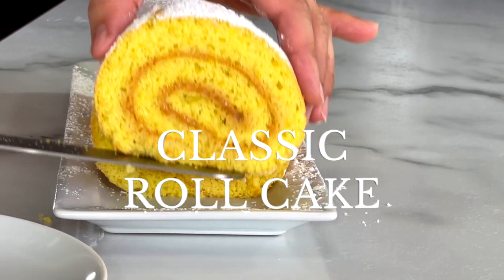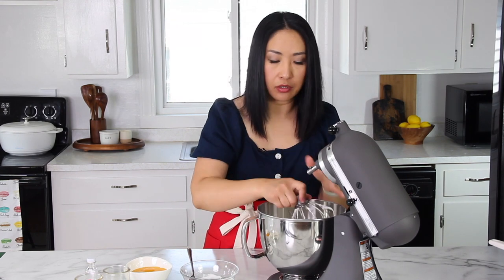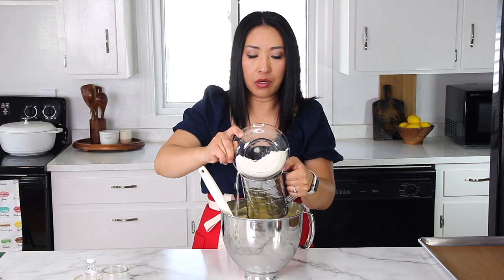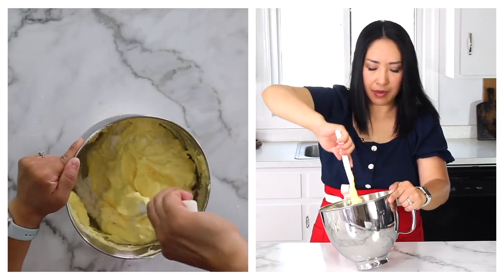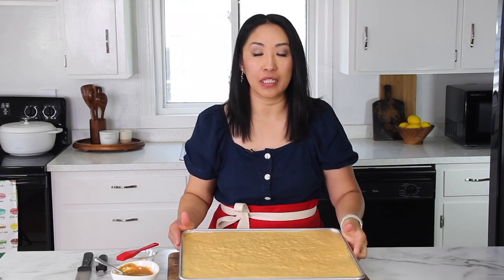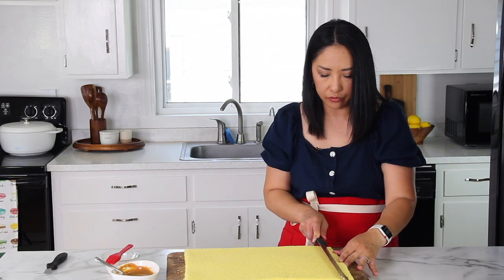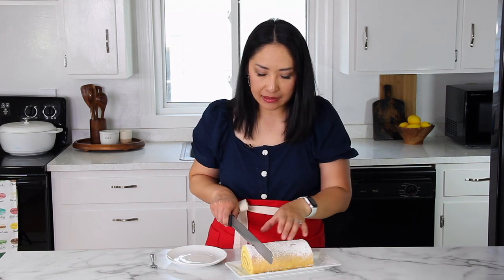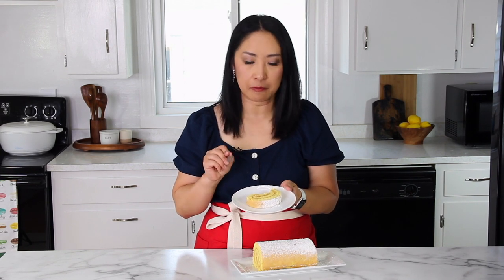classic roll cake - easy and foolproof recipe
How to make a roll cake, a simpler way. No need to roll the cake while hot, this spring-y sponge cake is super pliable and rolls beautifully without cracks!

♦️KitchenAid Stand Mixer 5qt

VIDEO CREDITS:
Editor: Temuujin